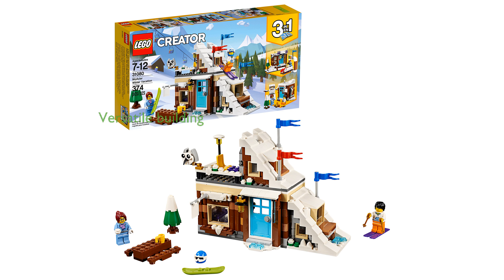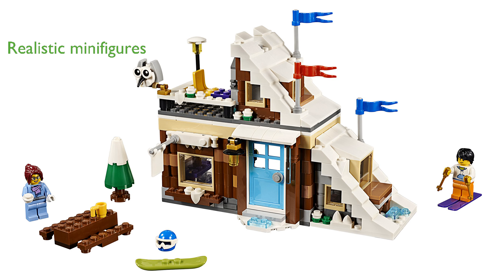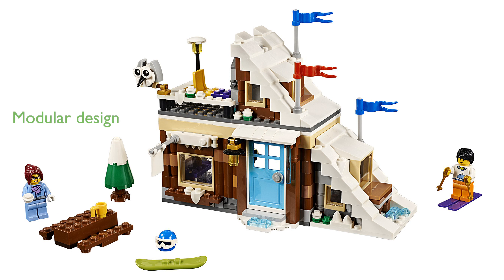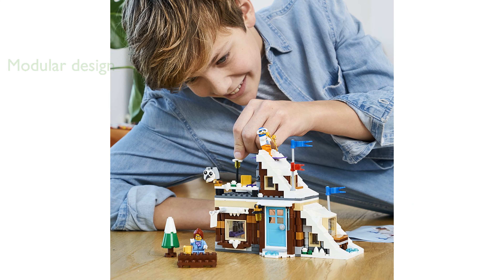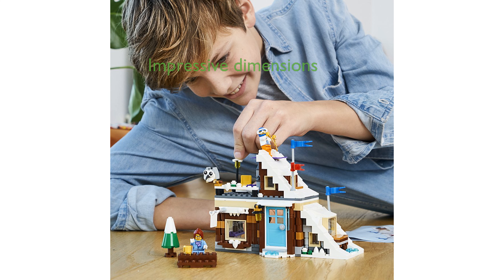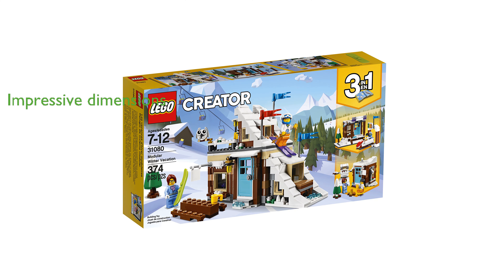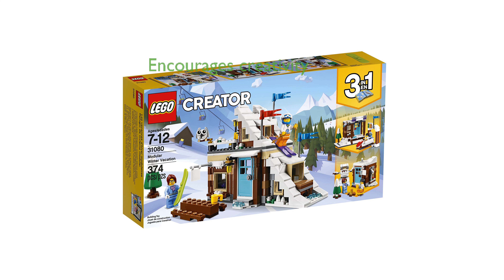REVIEW (2025): LEGO Creator 3in1 Winter Vacation. ESSENTIAL details.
The LEGO Creator 3in1 Winter Vacation set offers a versatile building experience with its cozy ski cabin, complete with a rooftop ski slope and a detailed ski shop.

This set includes two minifigures, a woman and a man, both dressed appropriately for winter sports adventures, adding a realistic touch to the play experience.

One of the standout features is the modular design, allowing you to easily customize the ski cabin by swapping windows, doors, and other sections.

The set also rebuilds into two other exciting models: a Bobsleigh Track with a bobsleigh and camera, or a whimsical Yeti Surprise with a toilet cabin.

The ski cabin structure measures over fifteen centimeters high, twenty-one centimeters wide, and eighteen centimeters deep, making it an impressive display piece.

As part of the LEGO Creator series, this set encourages imaginative play and creativity, ensuring hours of fun for builders of all ages.